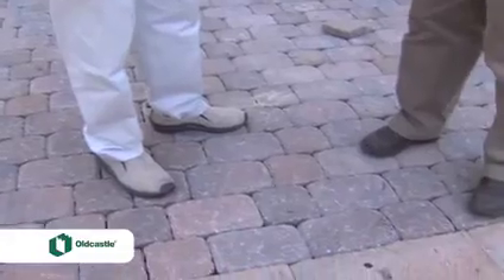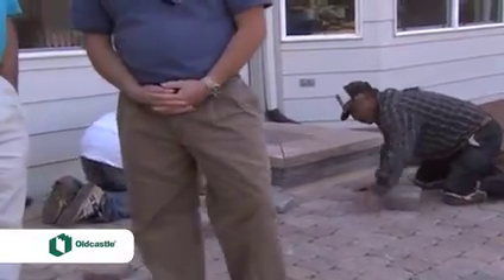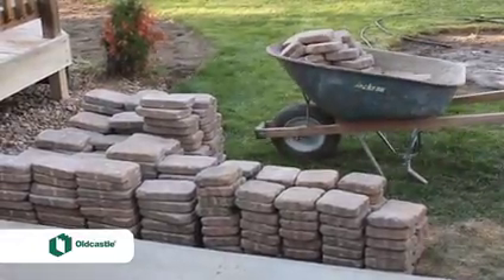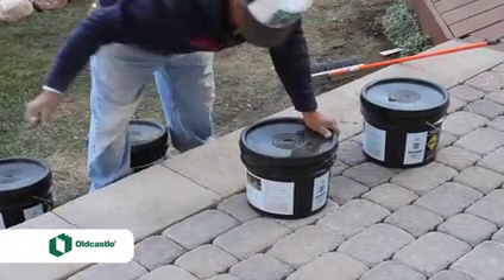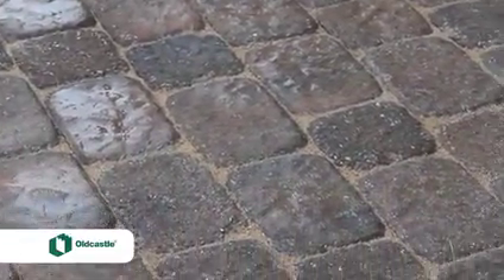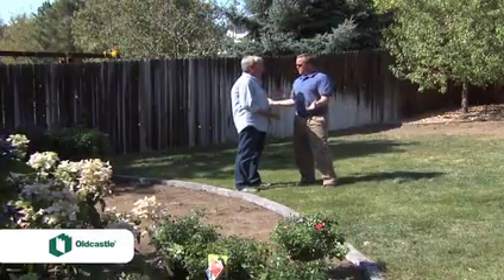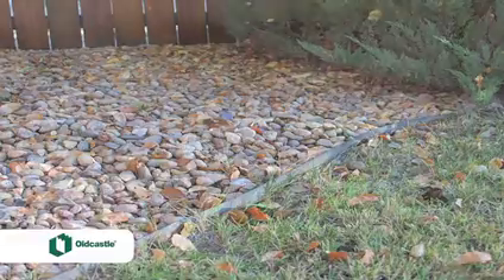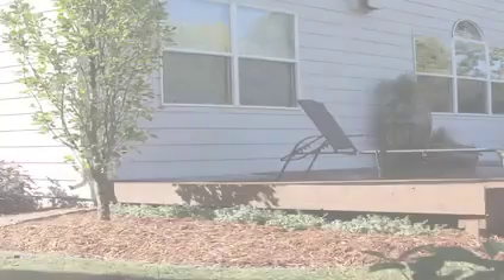old castle rev1 h264